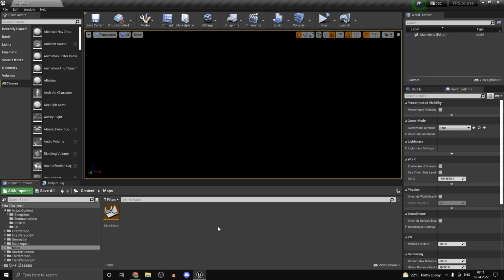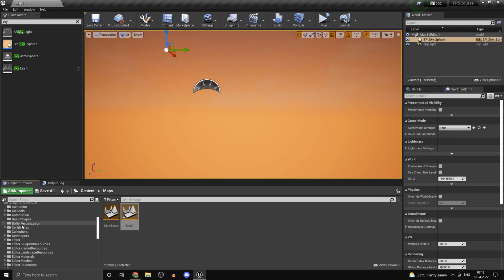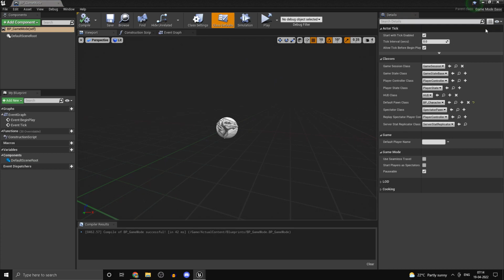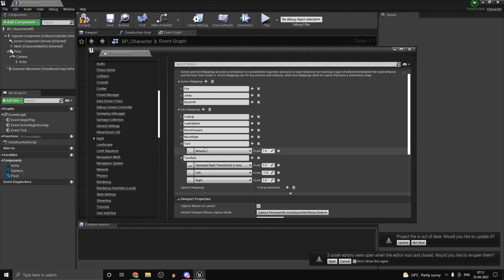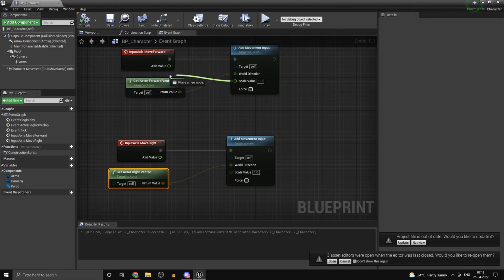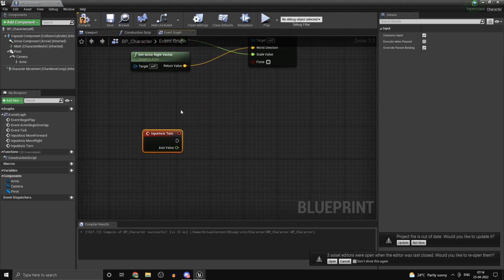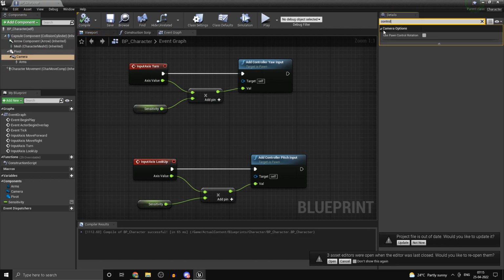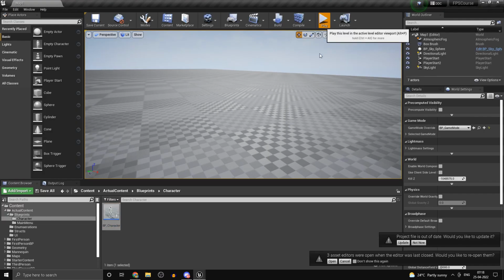Unreal Engine 4 Multiplayer FPS Course | Part 15: Basic Character Movement and Camera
Hi guys, this is part 15 of my multiplayer FPS course.
In this part we start setting up the character movement for our game. We also setup the camera for our character.